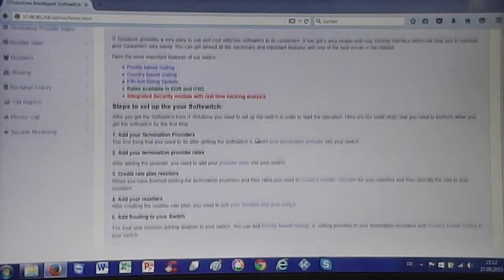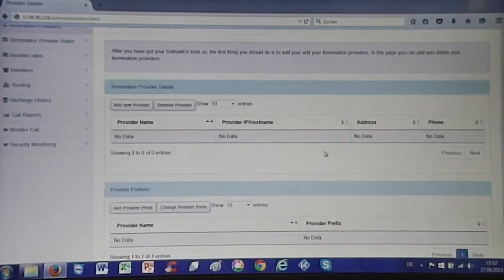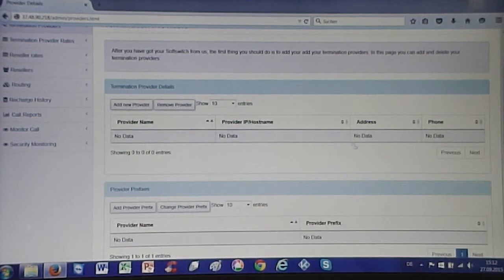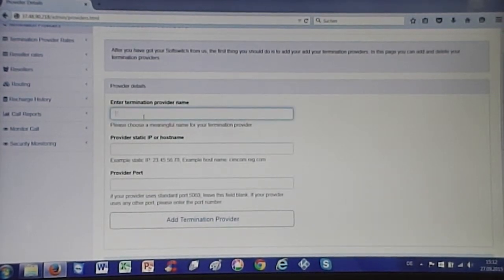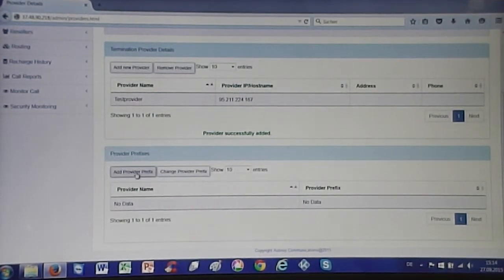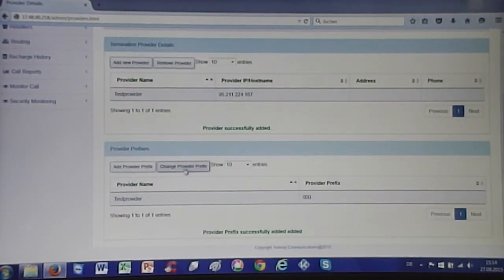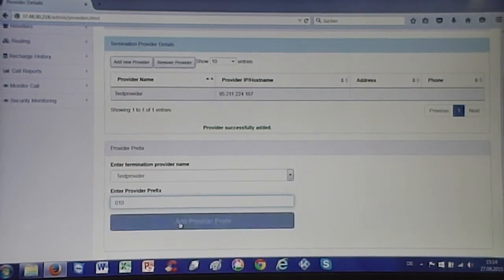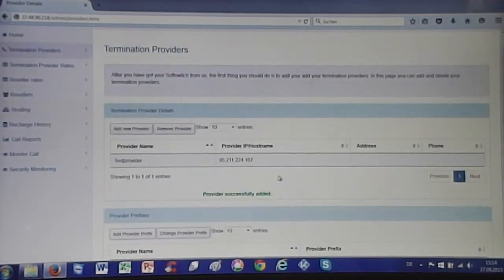Part one- How to add Termination Provider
In this video we will show you how to add termination providers in the softswitch.